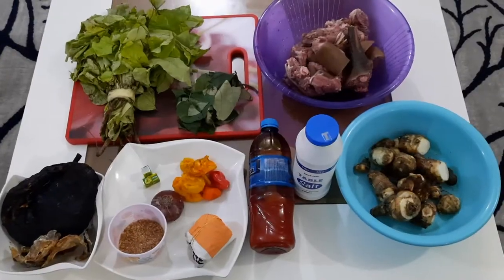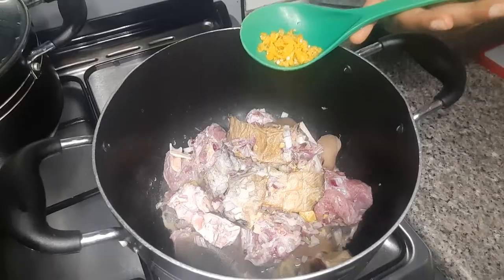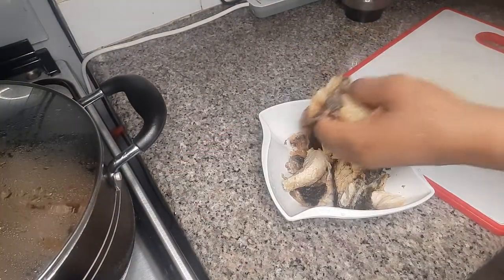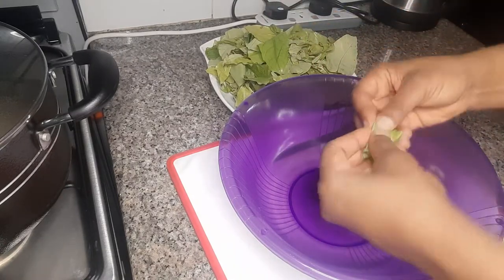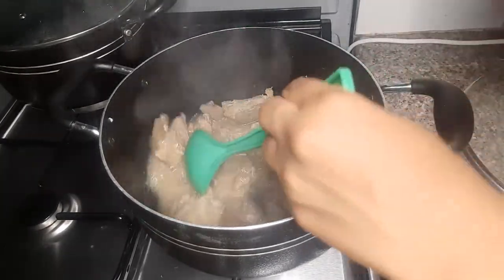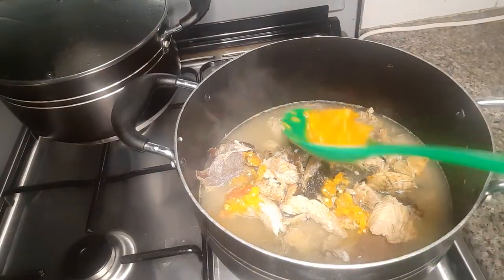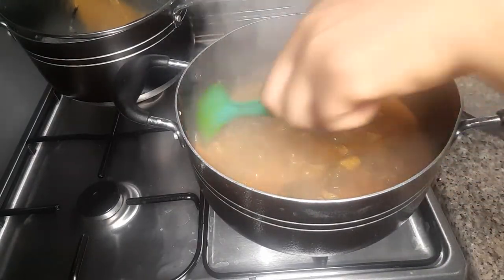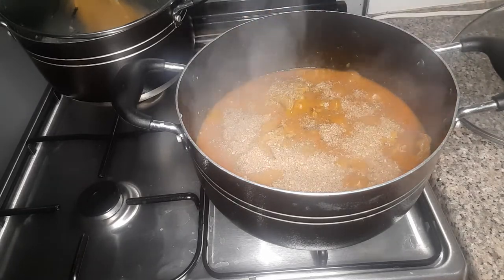HOW TO COOK NIGERIAN OHA (ORA) SOUP/BEST NIGERIAN OHA SOUP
How to cook Oha (Ora) soup/ best Nigerian soup

Oha soup originated from the Eastern part of Nigeria, it's one of the most popular and delicious native soups in Eastern part of Nigeria and it's very easy to prepare. This oha soup can be eaten with fufu, eba, semovita, poundo potato/yam, etc.

Ingredients i used are;
Oha leaves
Uziza leaves
Goat meat
Stock fish
Dry fish
Crayfish
Cocoyam
Red/yellow bonnet pepper
Onion bulb
Seasoning cubes
Ogiri igbo (local aroma)
Red oil

NB; the above listed ingredients can be substituted except the OHA LEAVES
and the measurements depend on the quantity of soup you want to cook.